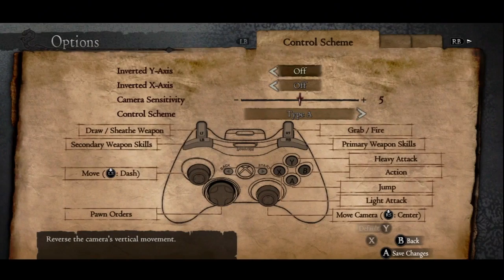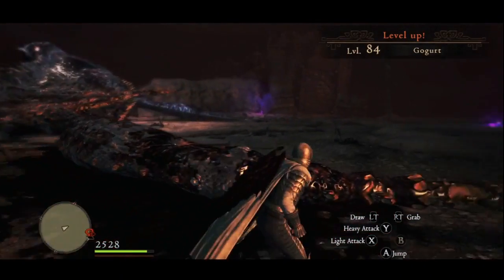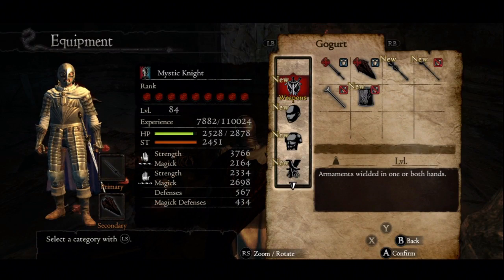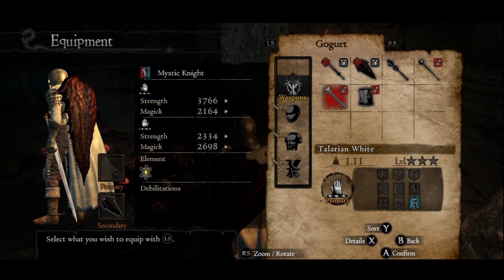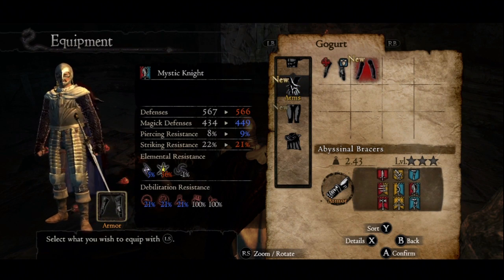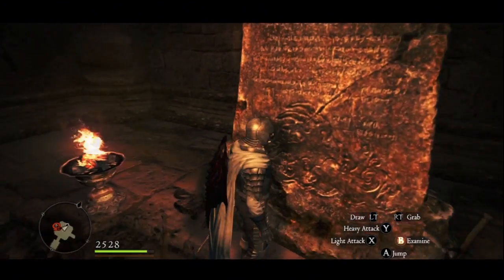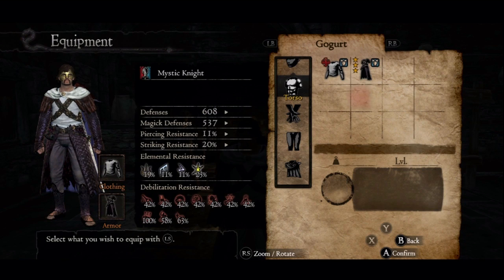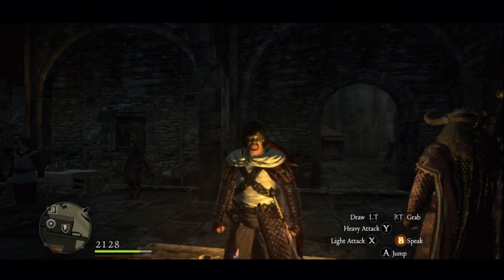Dragon's Dogma: Ur-Dragon Killing Blow Loot Drop & Discussion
Abyssinal Coat
Abyssinal Greaves
Abyssinal Bracers
Totem Mace
Talarian White
Lambent Shield
Apollo Mask